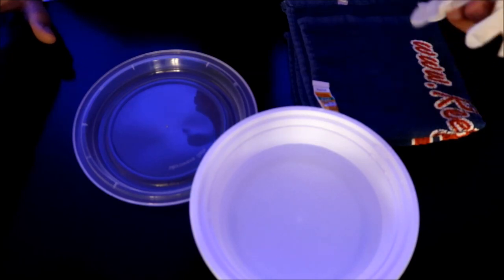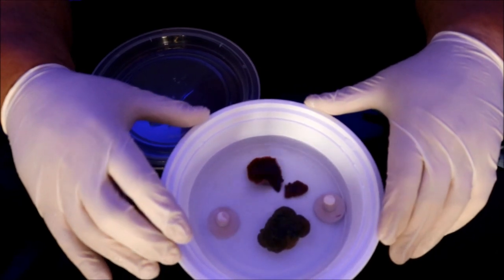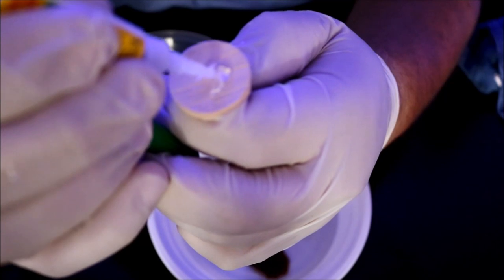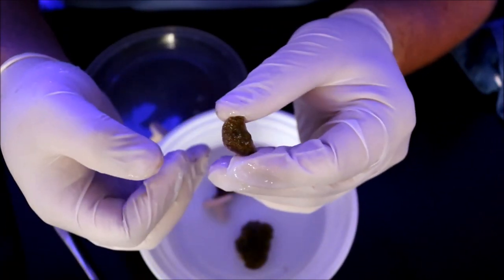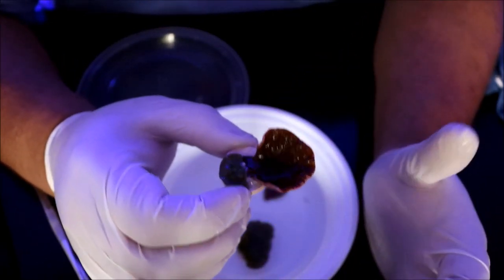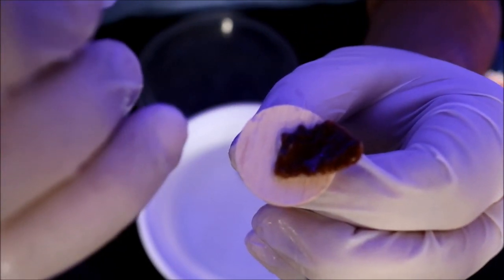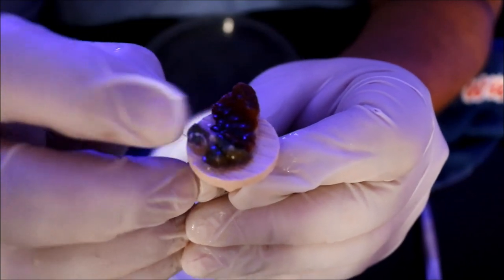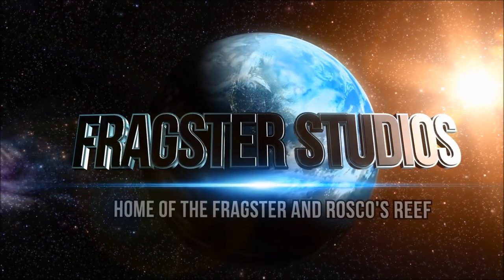Grafting Coral Green & Red Montipora Caps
Grafting coral and in particular the red and green Montipora Caps are what this video is dedicated to. This is a result of my research into the topic and a video from Farmboy Reef's video which will be linked below.